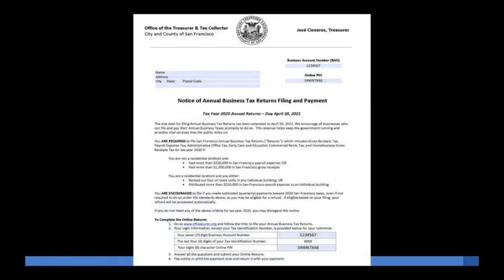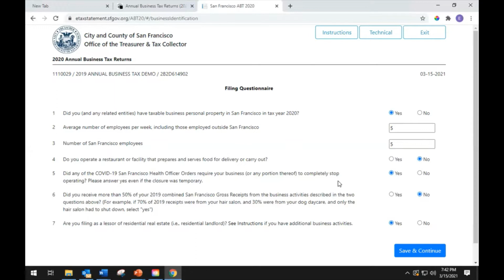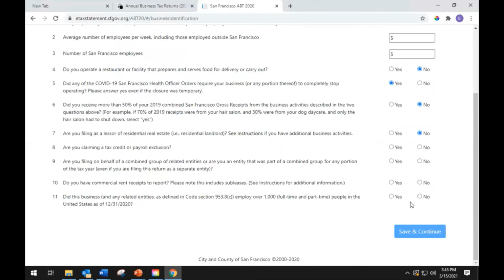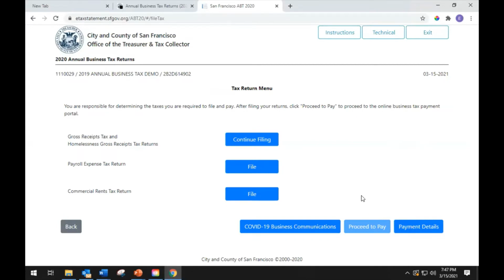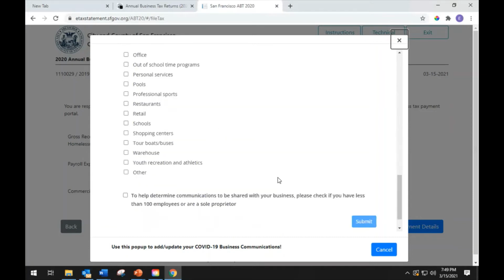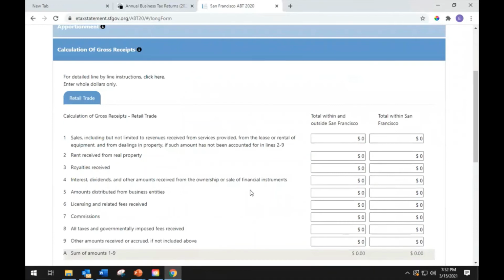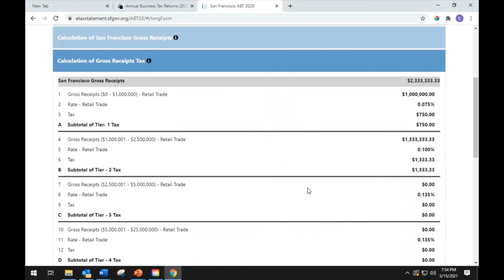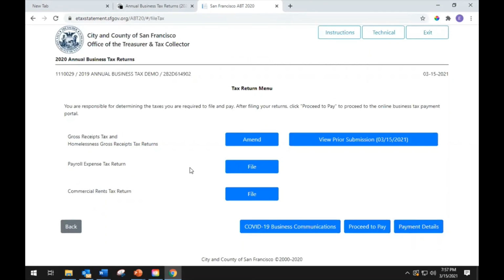2020 Gross Receipts Tax Return